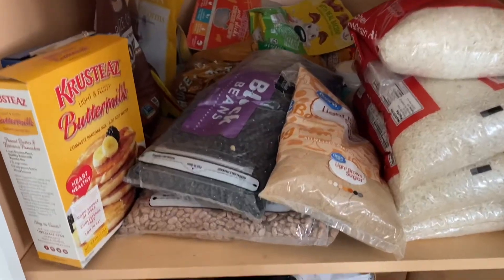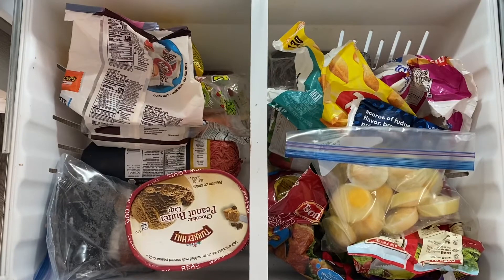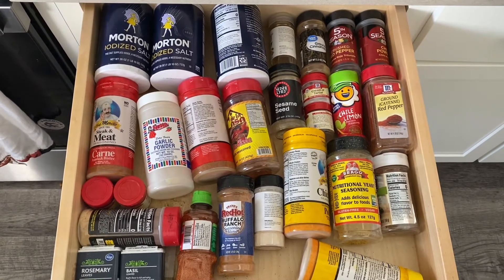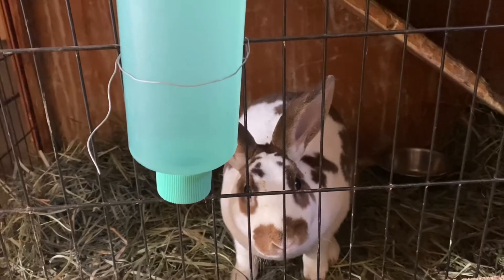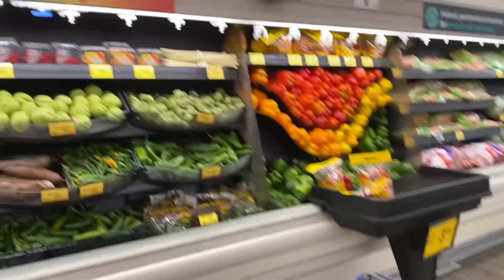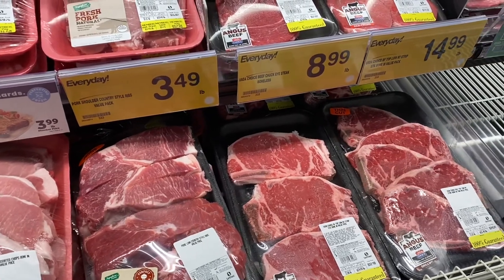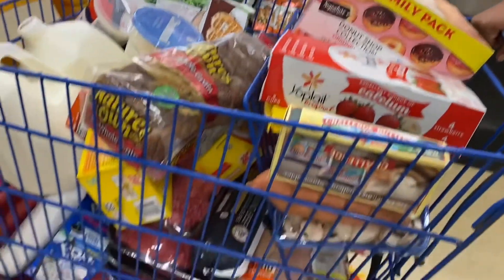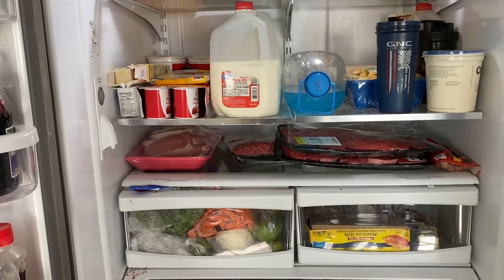Our Monthly Grocery Haul | How We Save Money On Food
This is how our family of five saves money at the grocery store. We go to the store once a month for our bulk items and then once a week for perishables. On average we spend about $400 dollars a month for five people, 4 dogs, our parrot and our three cats. Thank yall for watching!